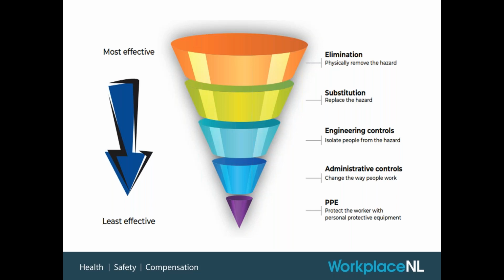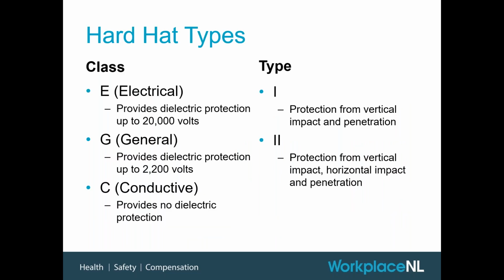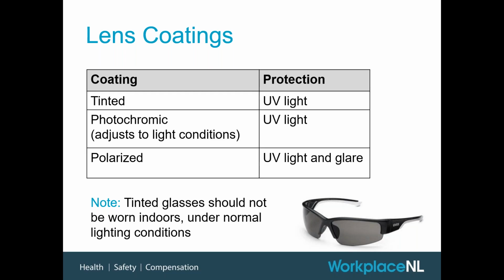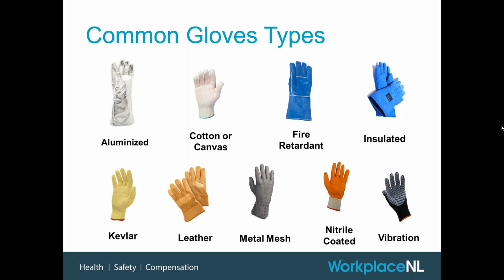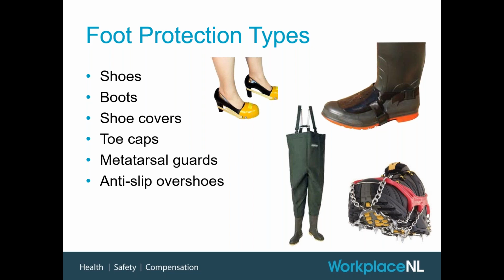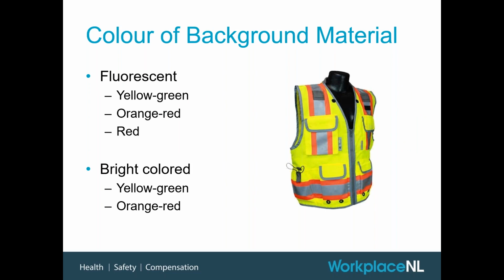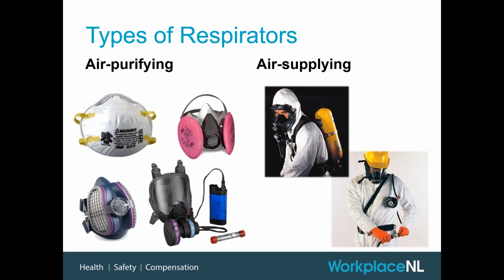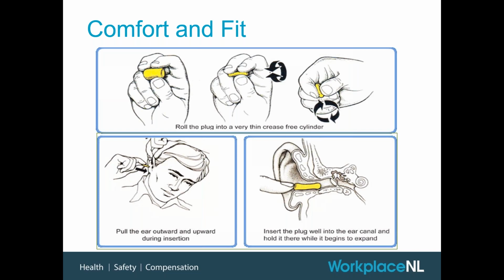Selection Considerations for PPE Webinar